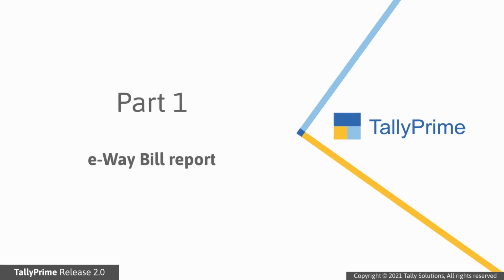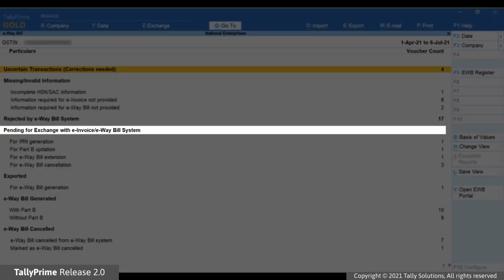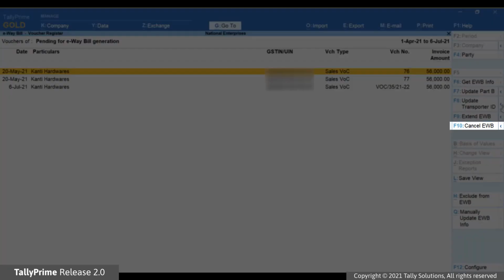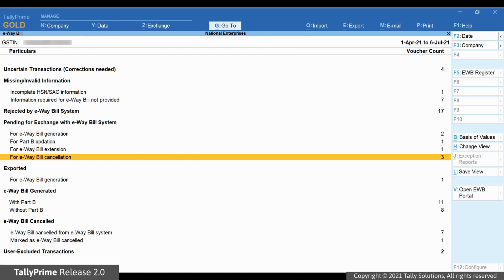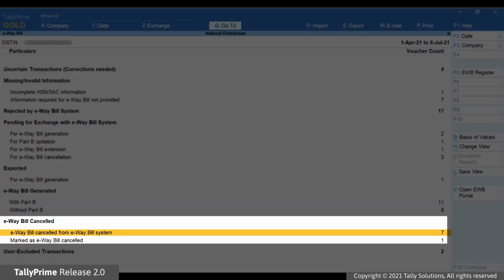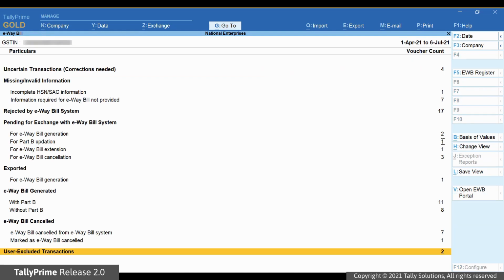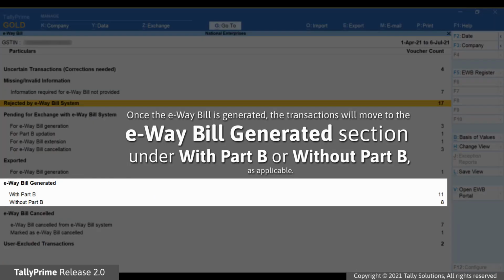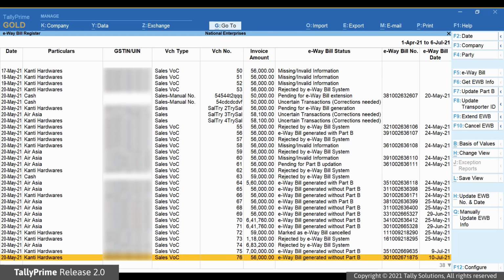How to Use e Way Bill Report and e Way Bill Register in TallyPrime for Updates on e Way Bill Transac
How to Use e-Way Bill Report and e-Way Bill Register in TallyPrime for Updates on e-Way Bill Transactions